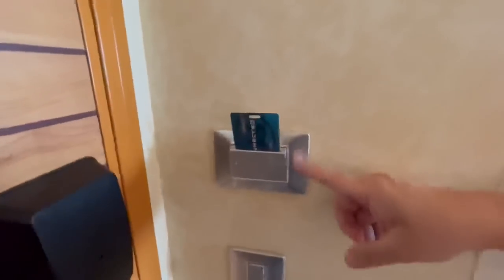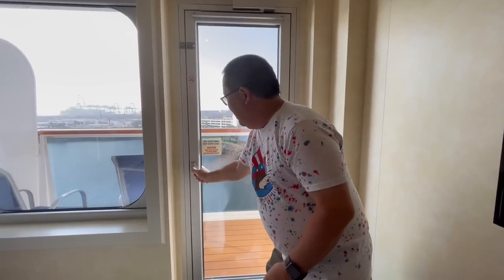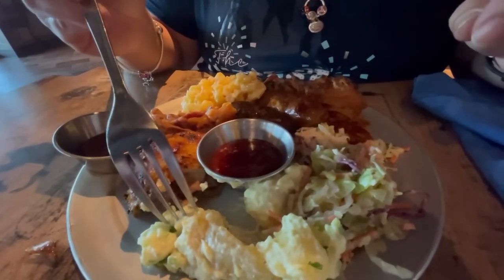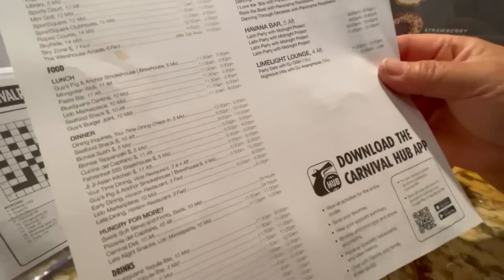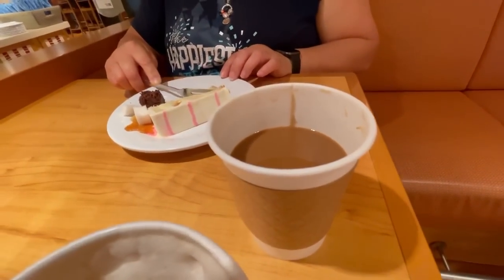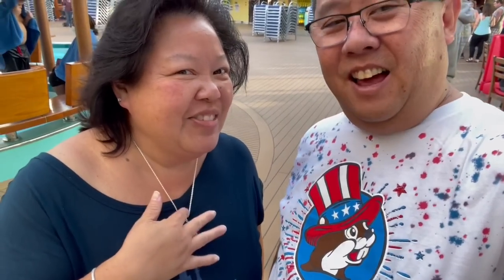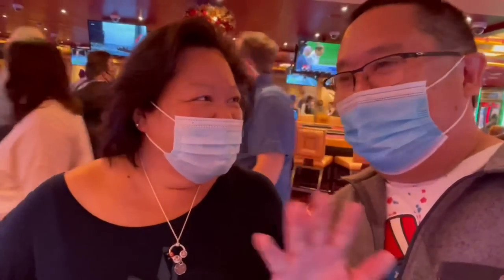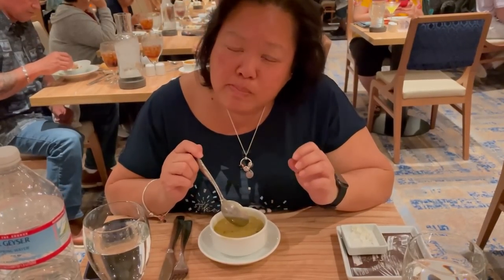CARNIVAL Panorama Christmas Cruise! | Embarkation Day 1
Join us as we board the Carnival Panorama for a 7 day Christmas cruise!  The ship is ready, we're ready, let's do this!

And finally, our new TikTok channel, @bill_lisa_food_travel